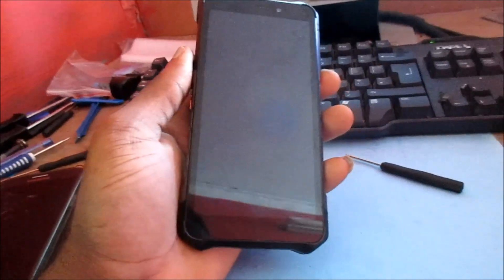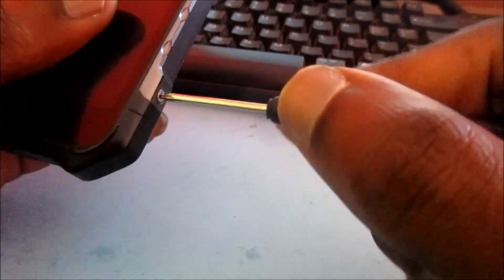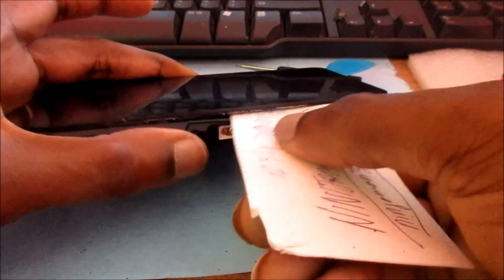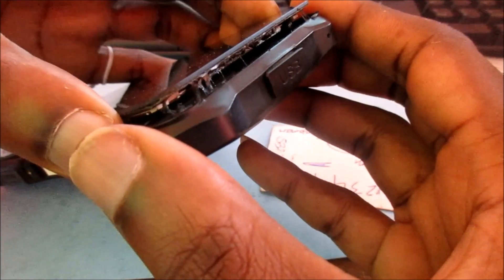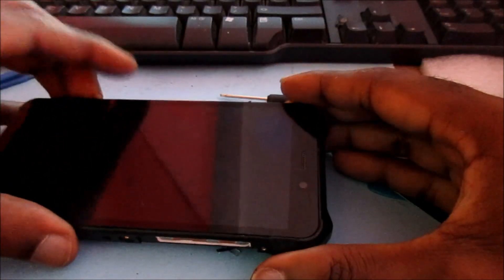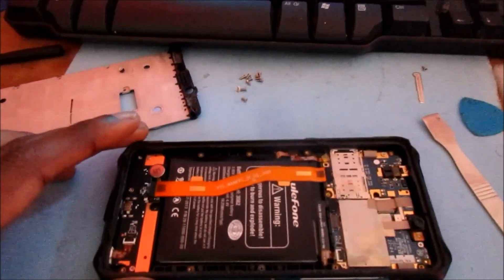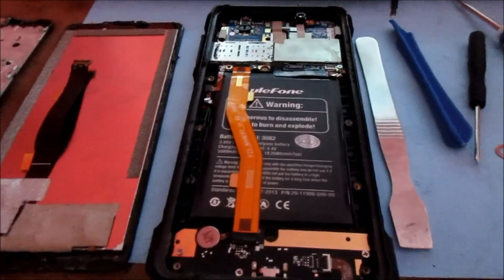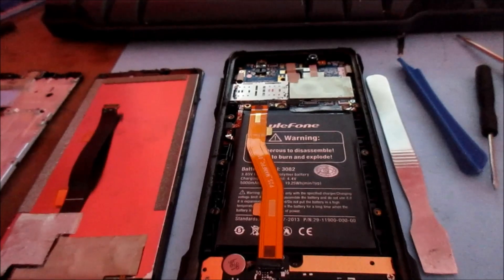Ulefone armor x3 disassembly screen replacement review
Ulefone armor x3 disassembly